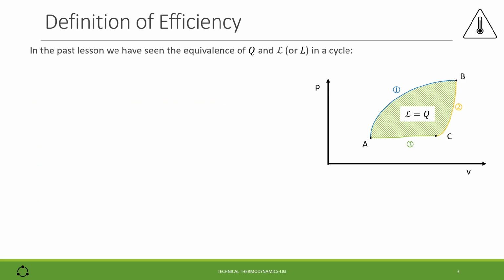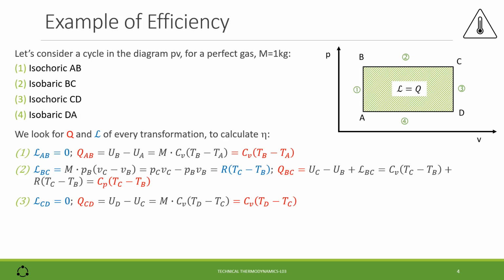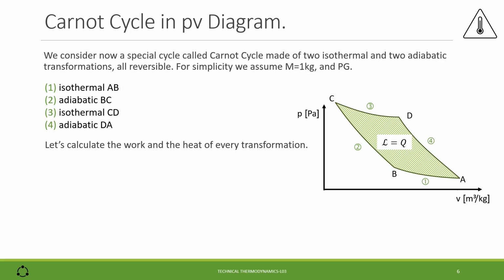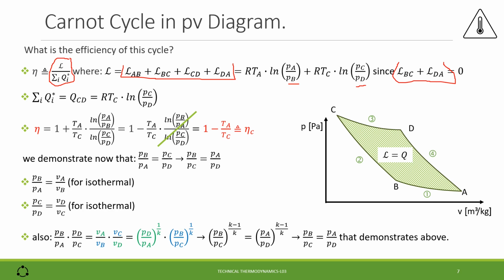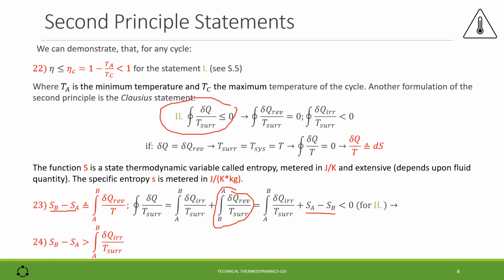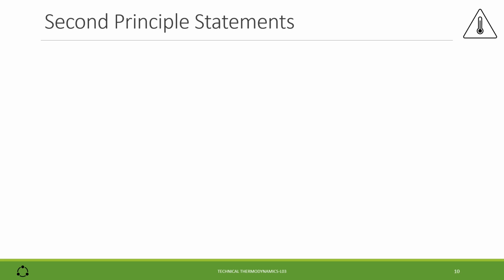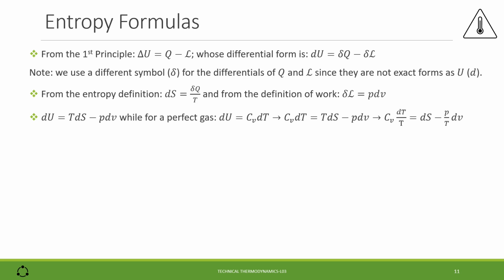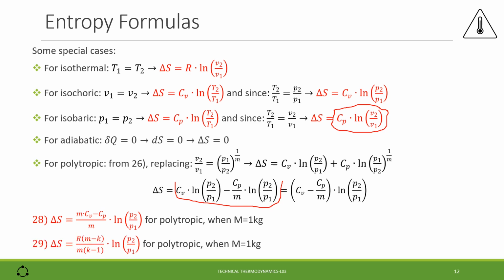Technical Thermodynamics. Lesson 03-1. The Second Principle.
This video contains the Lesson 03 (Part 1).

COURSE CONTENT
01. Definitions of Thermodynamic Variables.
02. The first principle. Work and Heat.
03. The second principle. Different formulations.
04. Thermodynamic Cycles. Examples of Machines.
05. Mixtures of Gases and Gas+Steam.
06. Vacuum Generation by Steam.
07. Steam Generation without combustion.
08. Vapor recovery and recompression.
09. Air compressor, centrifugal and lubricated.
10. The Jet Pump.

APPLICATIONS
Steam Plot (Steam States)